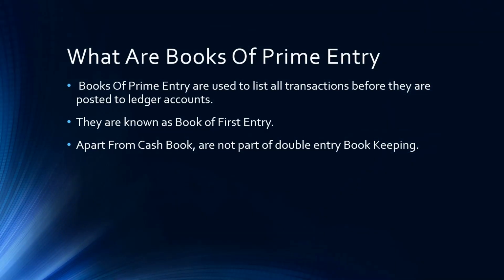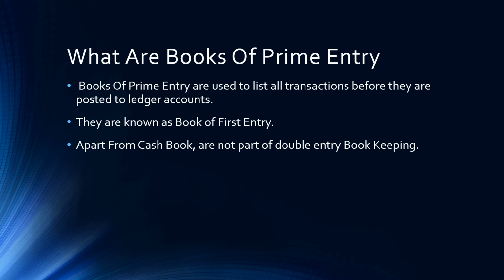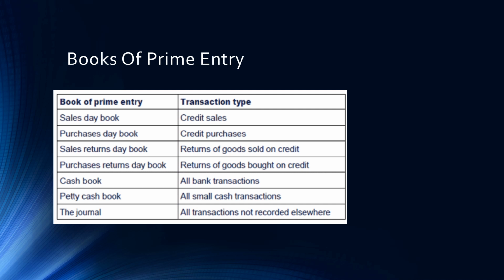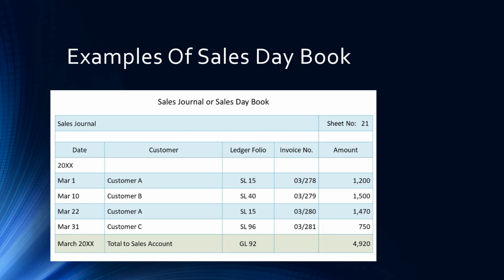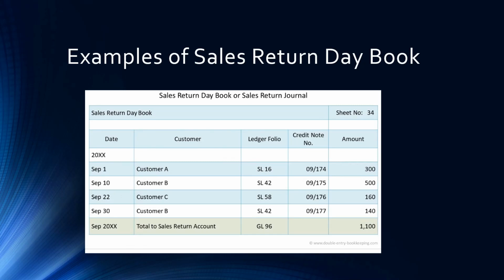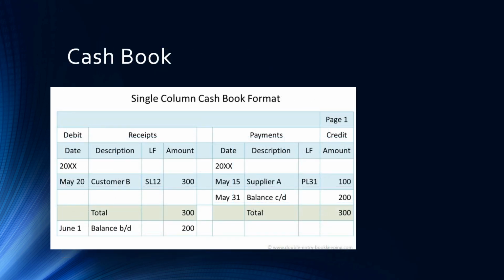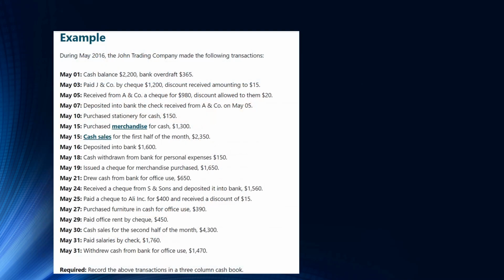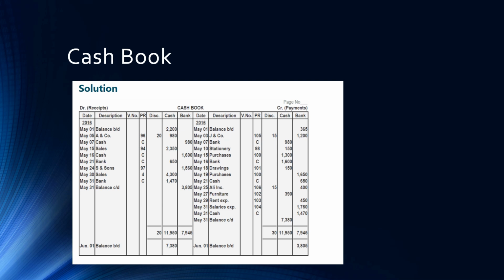Books Of Prime Entry In Accounting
This Chapter discusses Books Of Prime Entry. Books Of Prime Entry are  skimmed over in lectures of Accounting. After watching this video, you will be able to answer questions on Books Of Prime Entry,